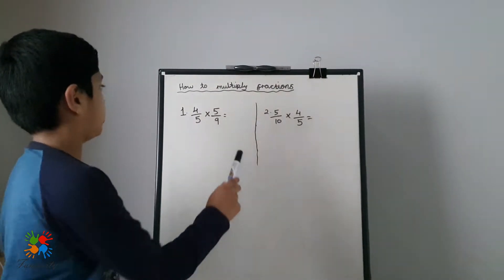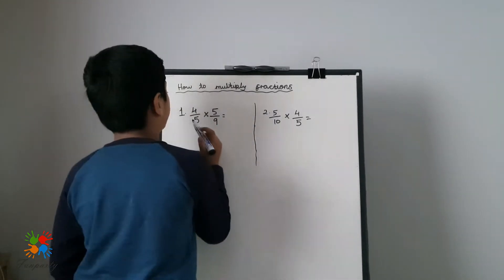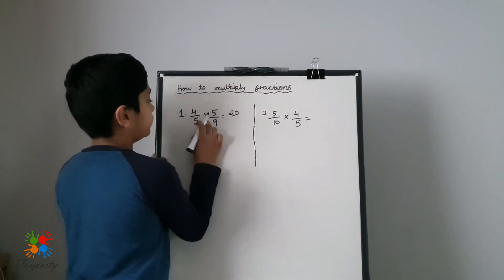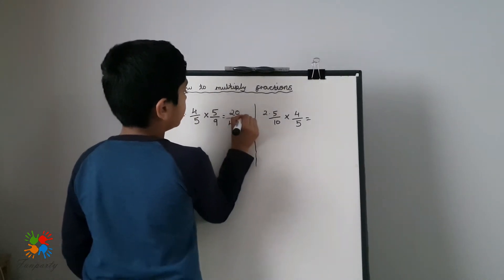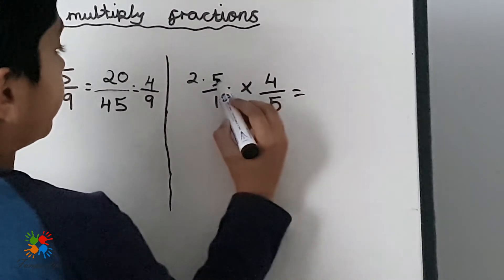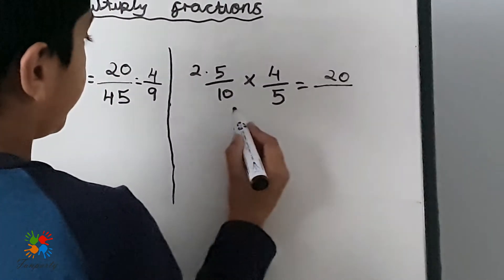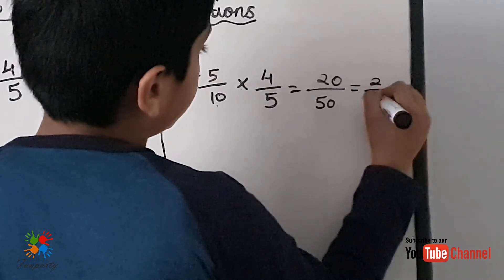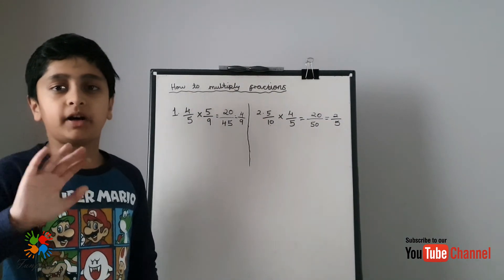Multiplying Fractions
A short video showing you how to multiply a set of fractions with the same and different denominator, step by step